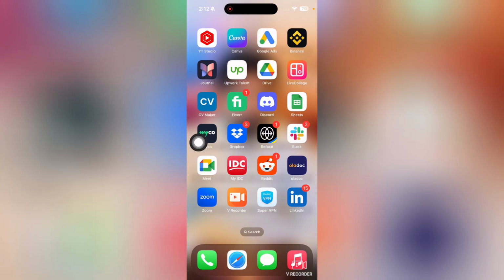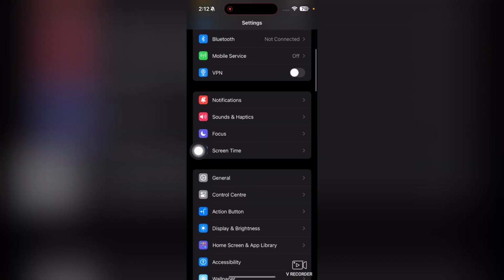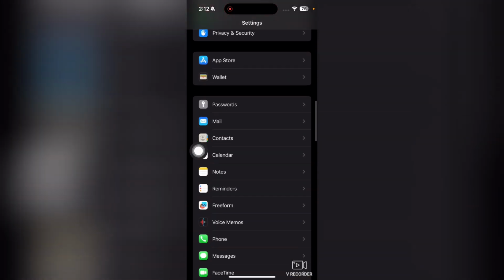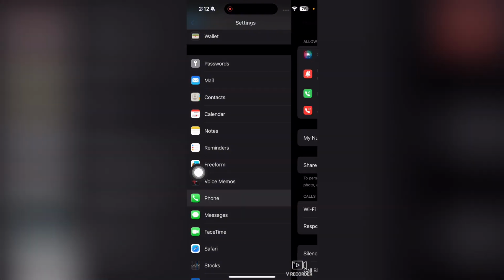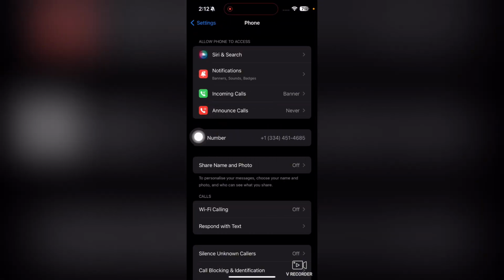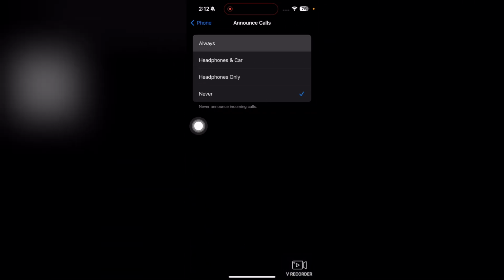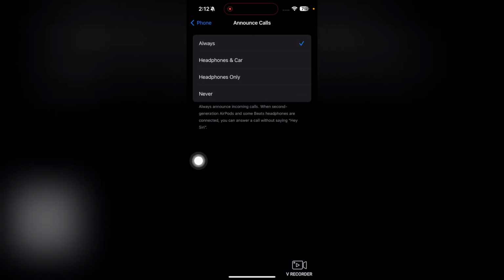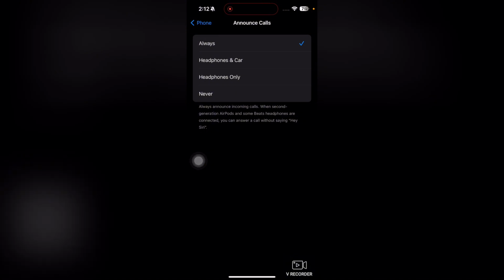How to Call Name Speak Your Mobile Phone [Step by Step Guide]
Welcome to this video of How to Call Name Speak Your Mobile Phone. If you would like to learn How to Call Name Speak Your Mobile Phone, this is the right video for you.

00:00 How to Call Name Speak Your Mobile Phone
00:10 Don't miss the step by step guide